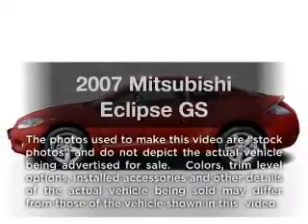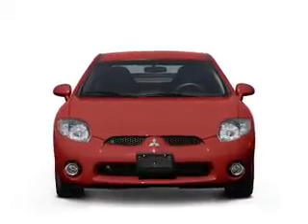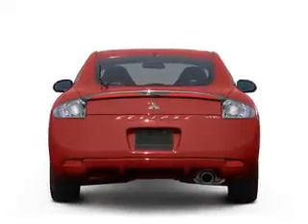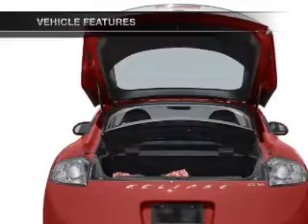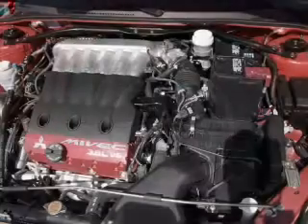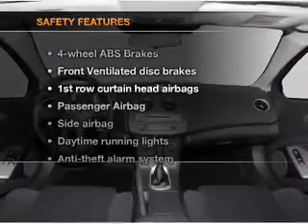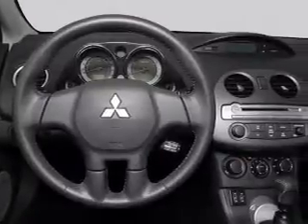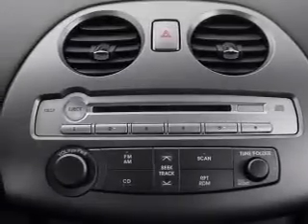2007 Mitsubishi Eclipse - Longview TX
Year: 2007
Make: Mitsubishi
Model: Eclipse
Trim: GS
Engine: 2.4 liter inline 4 cylinder 16 valve
Transmission: Automatic
Color: Gray
Mileage: 55680
Address:
800 East Hwy 31